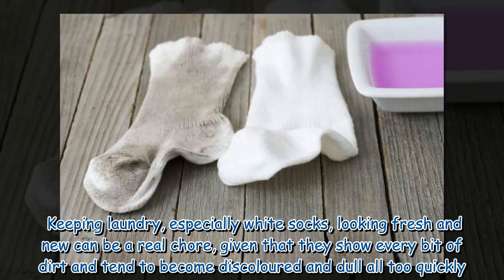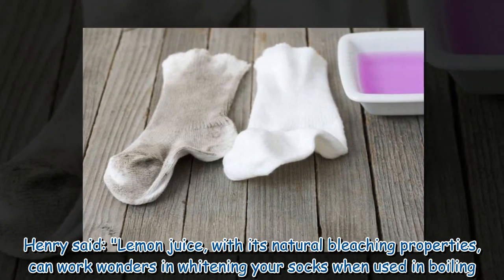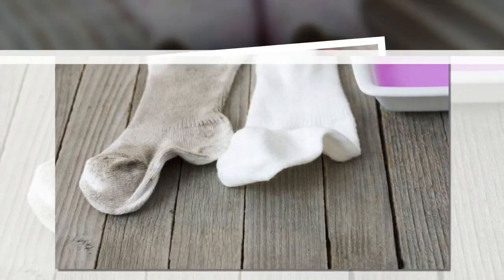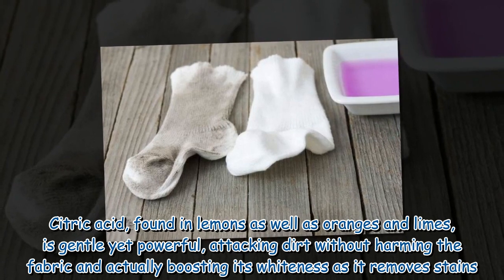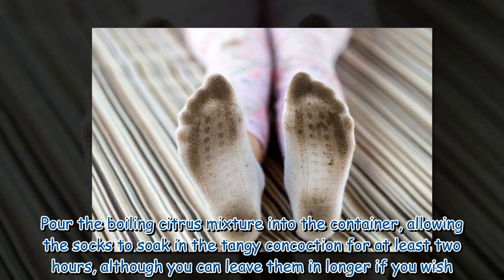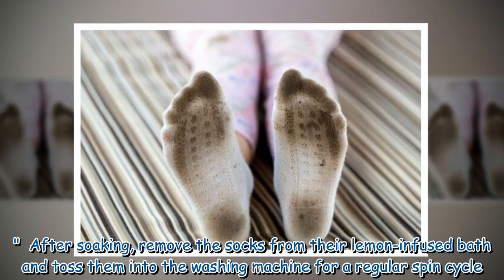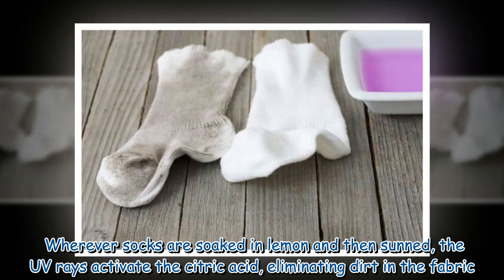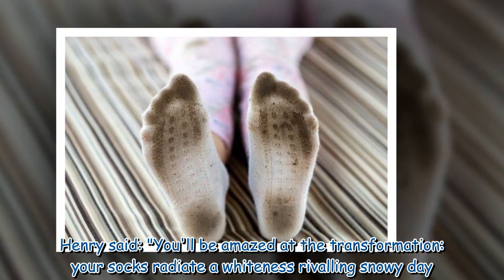Laundry expert shares natural ingredient that will whiten socks